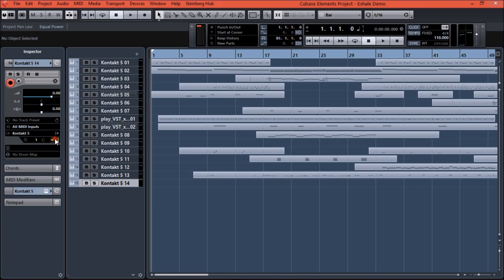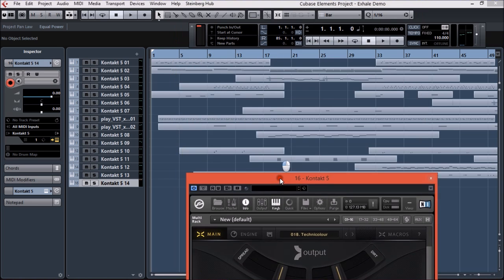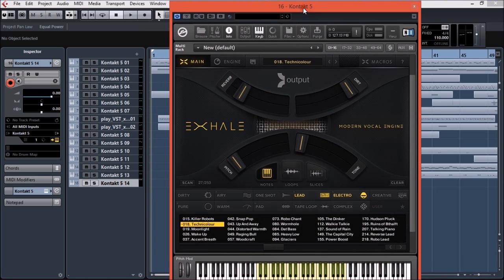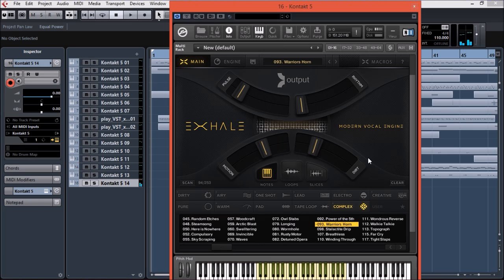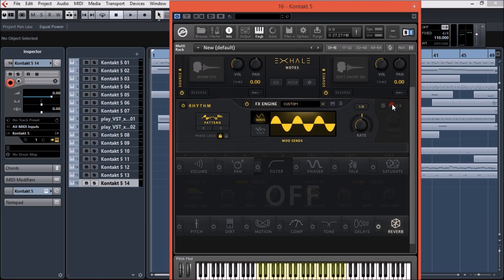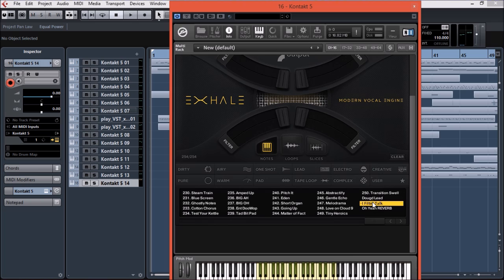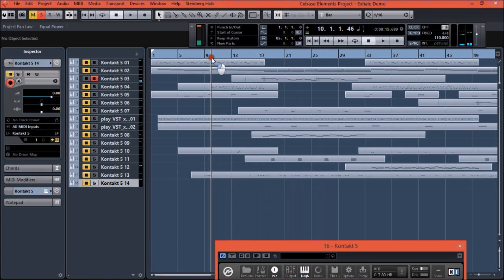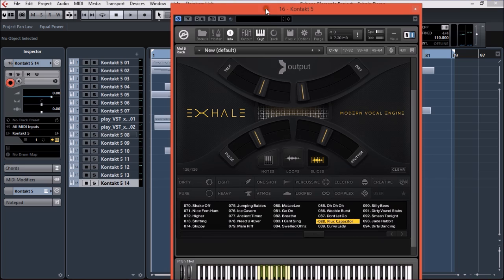EXHALE from Output, The Amazing Vocal Instrument for NI Kontakt